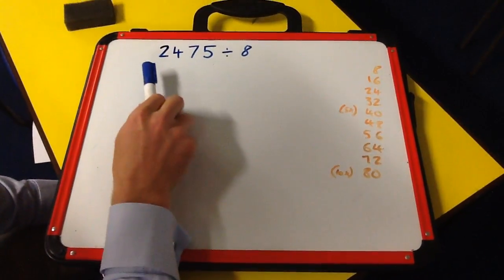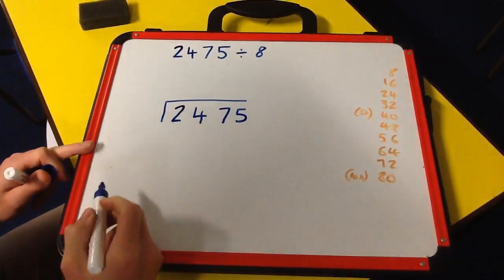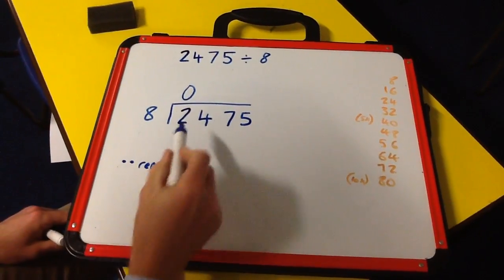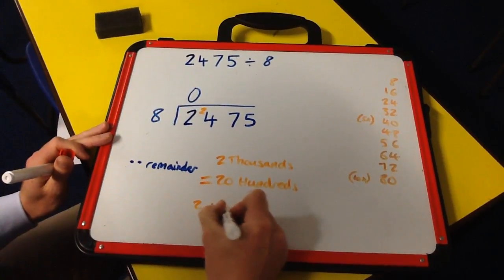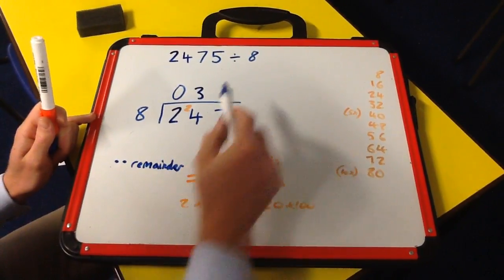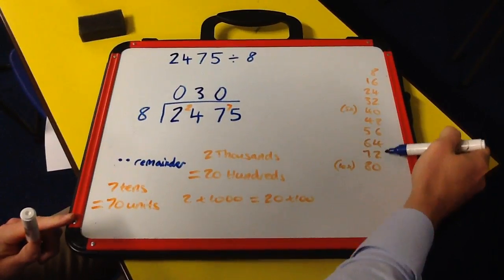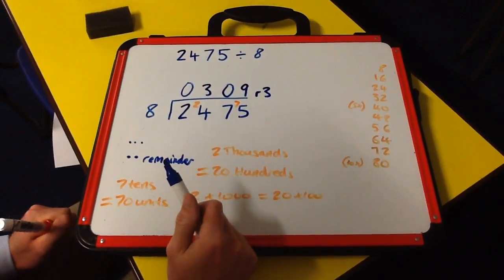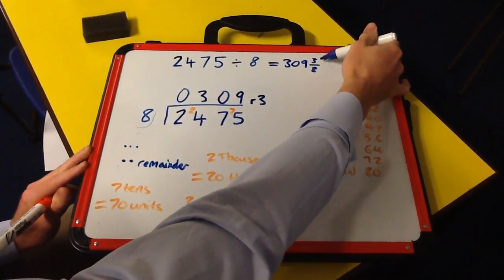Short Division remainder as a fraction - TSC Year 5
A guide to TSC's bus-stop method when there is a remainder.